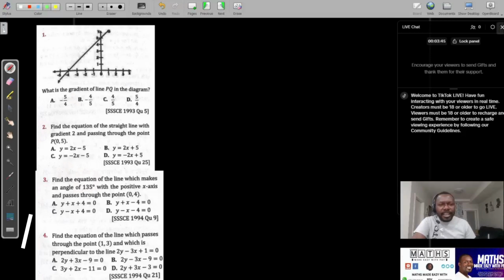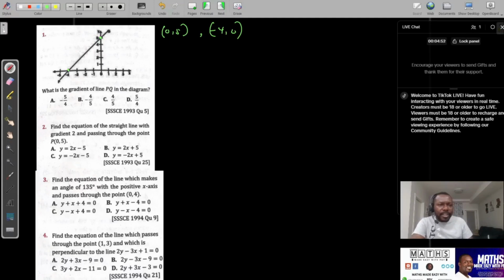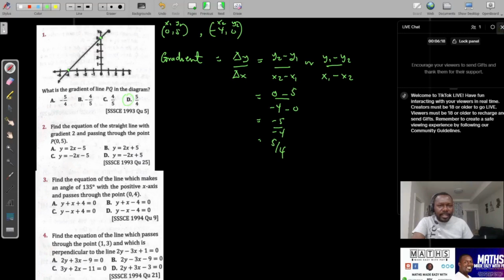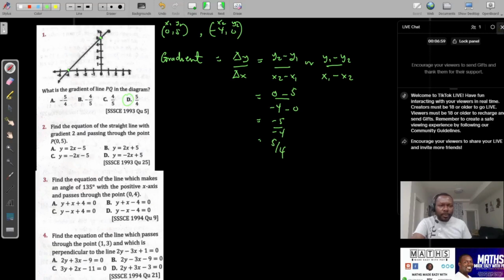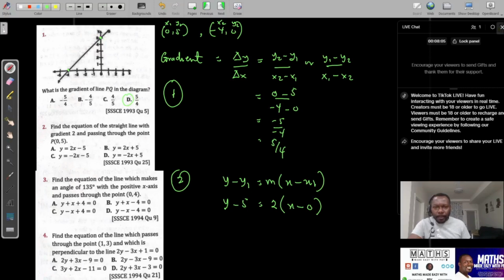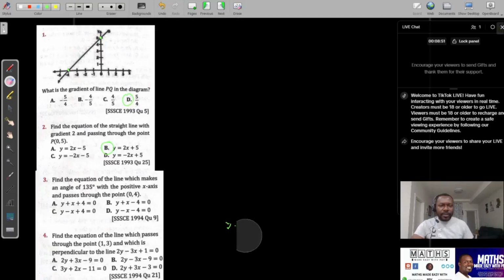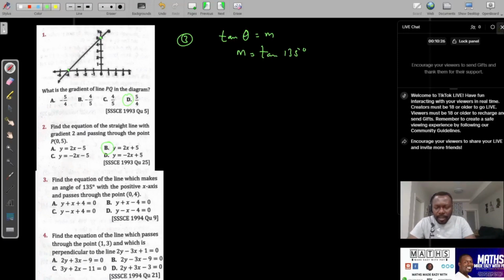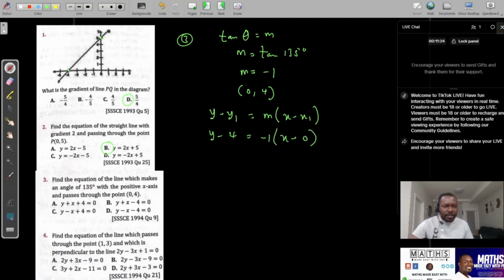Tutorials on Coordinate Geometry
"Solving Coordinate Geometry Problems: Step-by-Step Guide